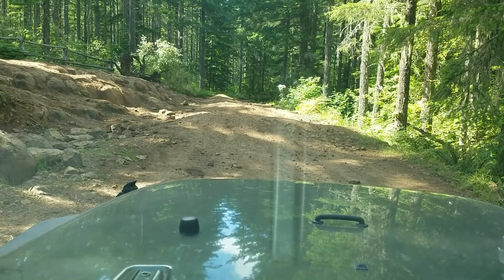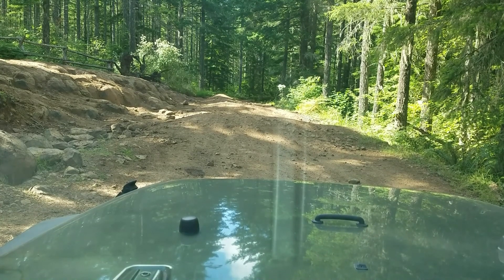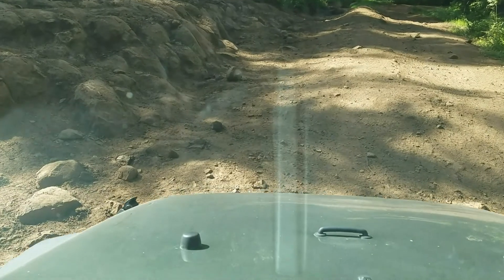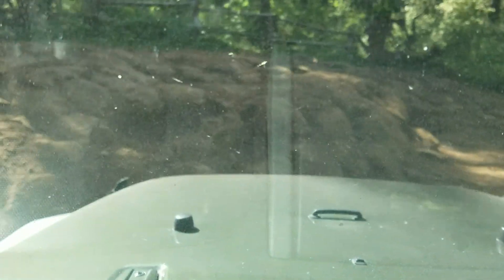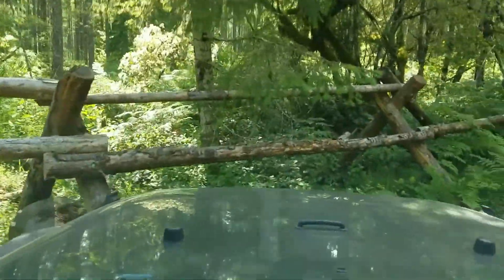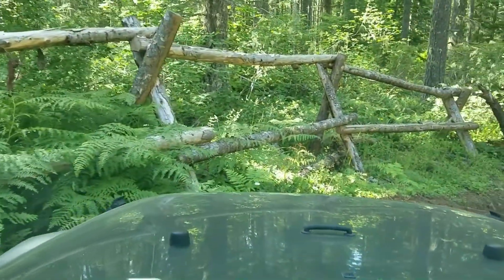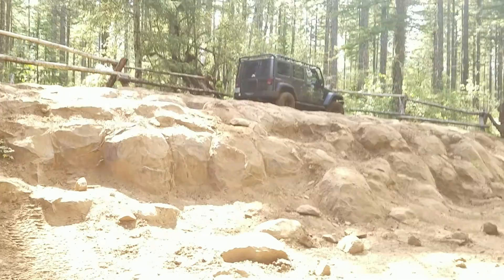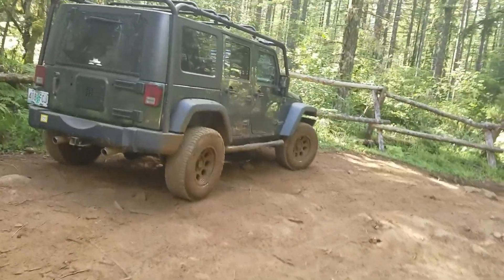Jeep Wrangler Unlimited Sport W/ Front & Rear E-Lockers Driving Up Rocks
2007 JKU Sport with 4.88 gears and electronic selectable lockers installed in the front and rear. only other mods are 31" wild country tires w/ 50% tread and a 2.5" rough country suspension lift. I was very unhappy with the factory JK traction control system so these e-lockers make all the difference. The front locker is the Auburn Gear ECTED and the rear is the Eaton Rubicon OEM locker with the rubicon axles. I swapped these in myself, TBH it was kind of a PITA.